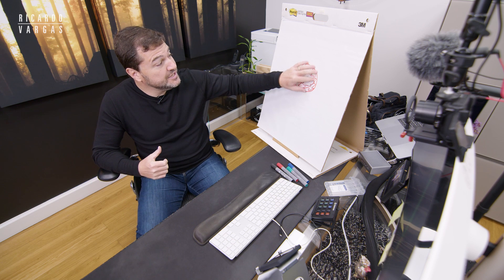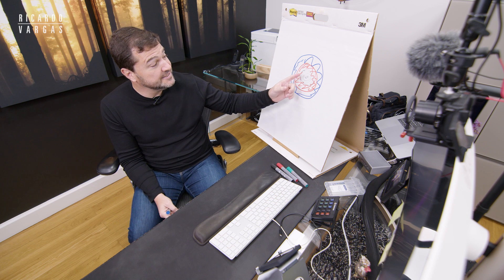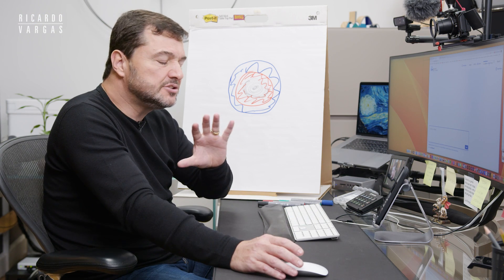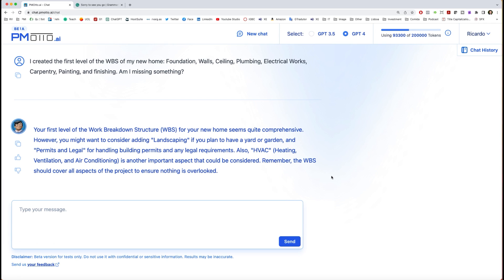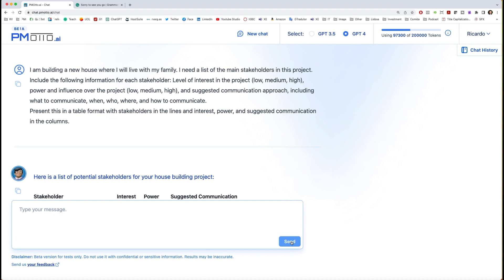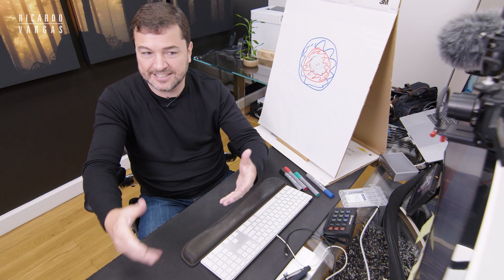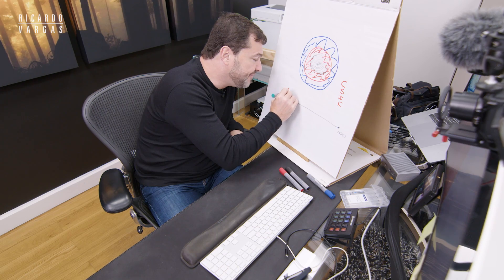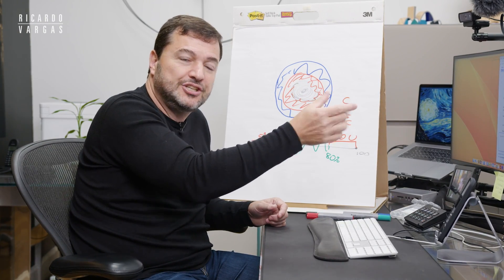What is Behind PMOtto.ai Your AI-Powered Assistant for All Things Project Management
PMOtto, your AI-powered assistant for all things Project Management, leverages the advanced GPT-4 model, integrating it with one of the industry's most comprehensive project management datasets.

The functionality of PMOtto is designed around three layers. The foundation is rooted in GPT-4's large language models.

The second layer constitutes our unique project management layer. It's built dozen of thousands of resources, such as books, articles, templates, and use cases.

As our partnerships evolve, this layer will continuously expand, making it the most extensive repository of global project information across various project types. This breadth of knowledge is accessible to all our regular subscribers.

The third layer, the enterprise layer, is tailored specifically for organizations. It augments the existing two layers by allowing the incorporation of any organizational-specific project documents, historical data, methods, and other internal systems data. This creates a bespoke PMOtto experience that is truly aligned with your needs.

We prioritize security and confidentiality in PMOtto. All your data is safeguarded with the robust security provisions of Microsoft Azure Cognitive Services OpenAI. Further, control over data access remains with your servers, ensuring the utmost privacy.

PMOtto encapsulates the essence of generative artificial intelligence and natural language processing, enabling users to interact with it as they would with a senior project manager or a senior advisor.

Plus, the platform boasts the collective 50-year project experience of Ricardo Vargas and Antonio Nieto-Rodriguez, whose content is already available in our beta version.

Ultimately, PMOtto is designed to bridge the gap between users and tools. It creates a conversation-friendly environment, promoting productivity and time and resource efficiency.

With PMOtto, you're not just using an application.

Table of content:
1 - Introduction                                        0:00
2 - How PMOtto Works                           1:01
3 - Enterprise Layer.                                4:45
4 - PMOtto Screens                                 7:00
5 - GPT4 and Other Models                   7:35
6 - Example 1 - House WBS                   9:16
7 - Example 2 - Risk Management.      10:36
8 - Example 3 - Stakeholder Management 11:32
9 - Data Privacy and Security                12:48
10 - Future Features                                14:24
11 - Beta Version                                     15:45
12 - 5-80% Rule of AI                               16:08
13 - Conclusions                                      18:53

You are engaging with a knowledgeable project management companion.

Project Management
Artificial Intelligence
Application
AI
GPT
ChatGPT
Project Management GPT
Ricardo Vargas
Ricardo Viana Vargas
PMI
Agile
PMBOK
projects
project management tool
pmp tool
artificial intelligence
ai in project management
machine learning
virtual assistants
project manager
risk management
artificial intelligence explained
tools for virtual Assistants
project management career
project management tools
GPT 4
project management tutorial
pmp exam
capm exam
PMOtto